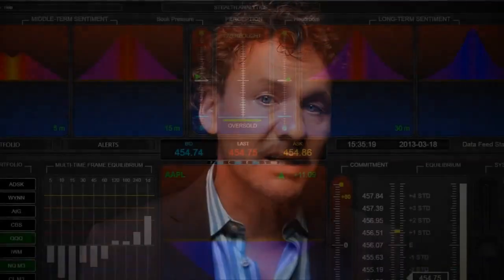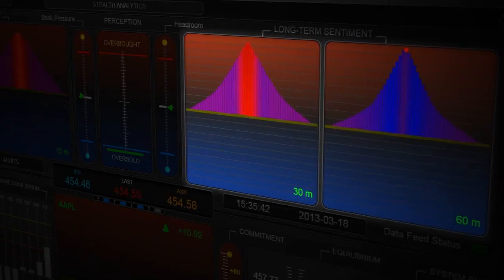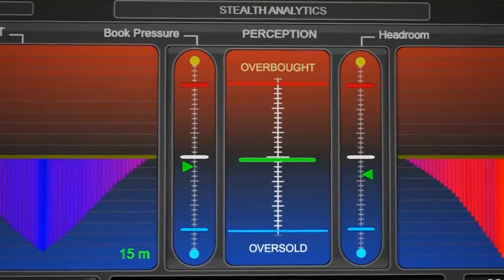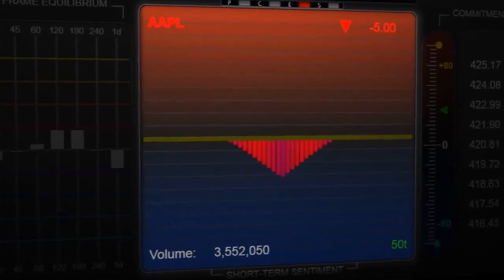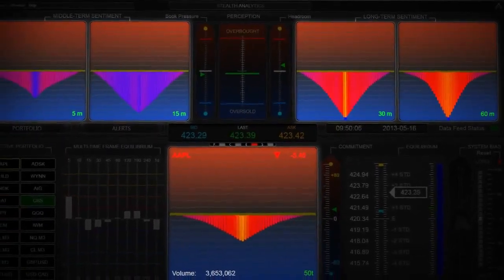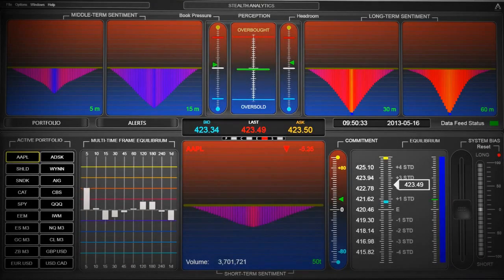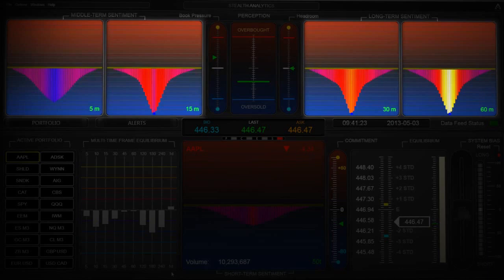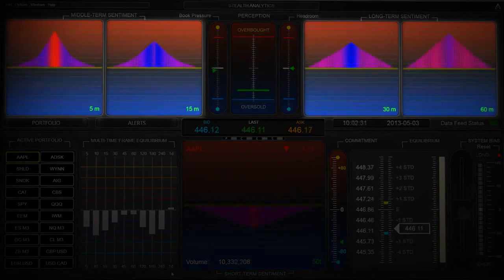Stealth Analytics Tutorial Bias